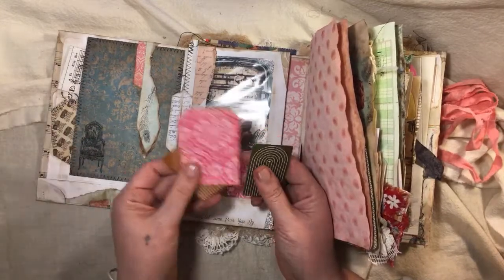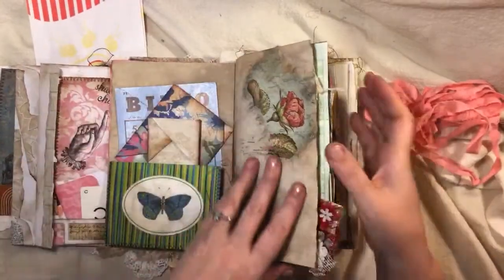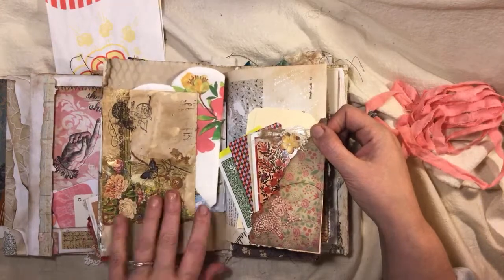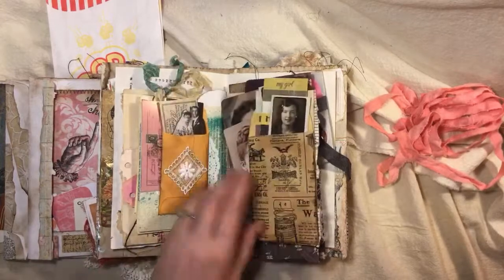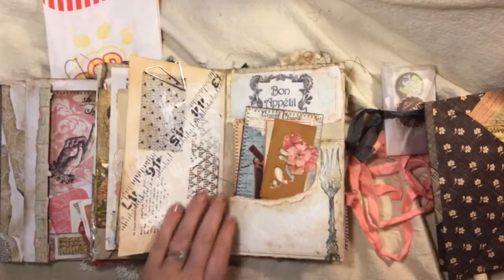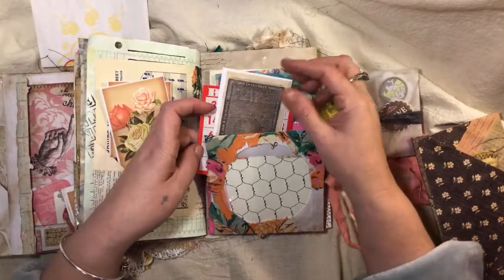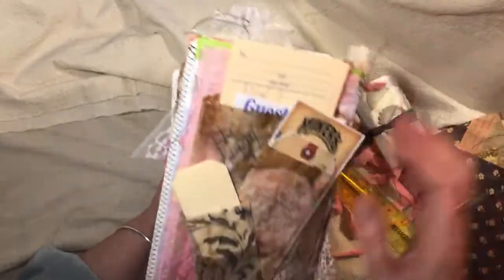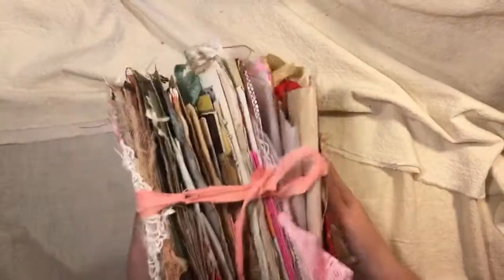Stash book 3 flip thru